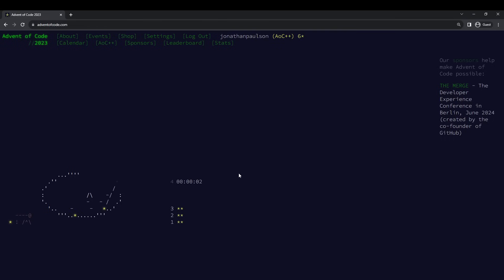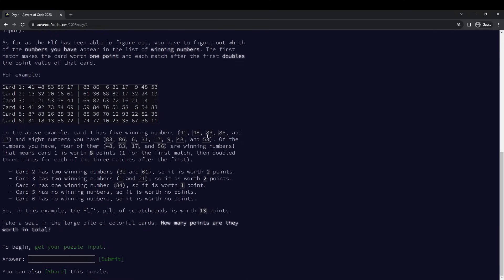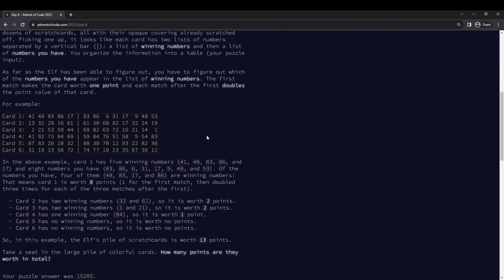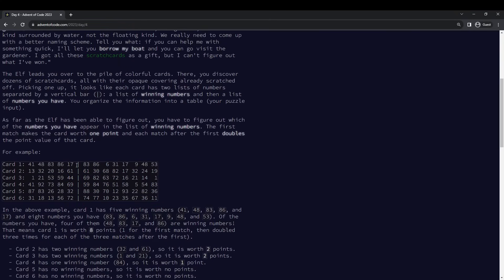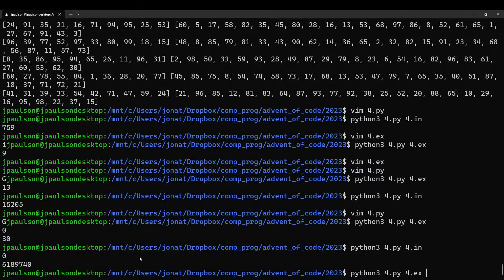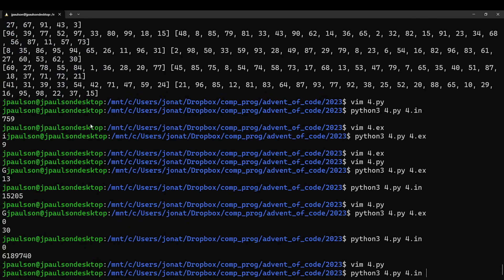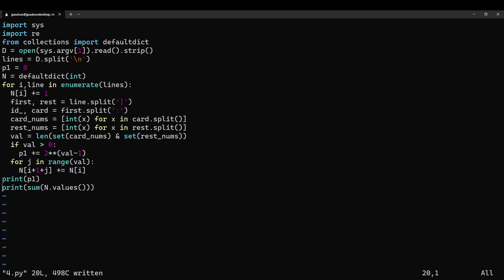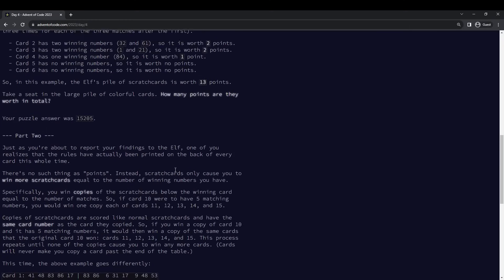Advent of Code 2023 - Day 4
I placed 58th on part 1; 9th on part 2; 6th overall.

I got a wrong answer on part 1 because I misread how the scoring system worked (I thought it was N points for N matches, but actually it was 2**{N-1} points for N matches). For N=0,1,2 (which were the short examples) these are the same.